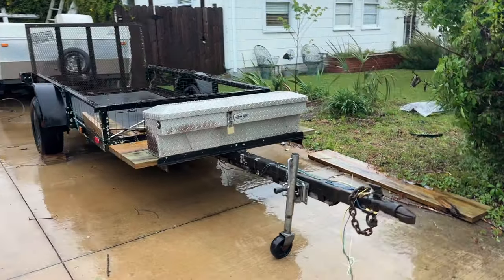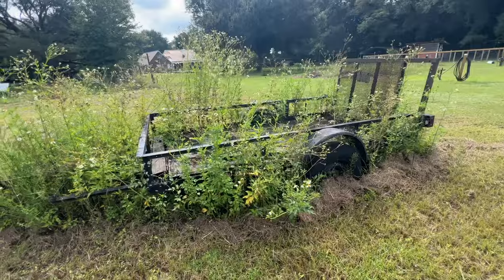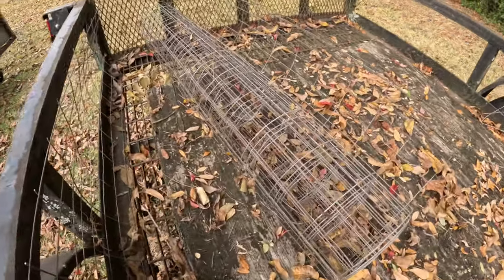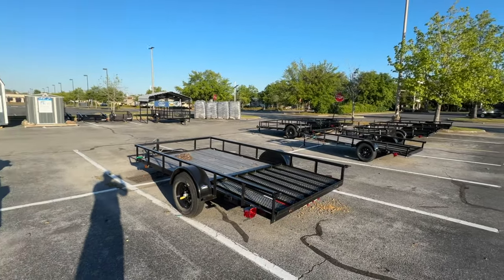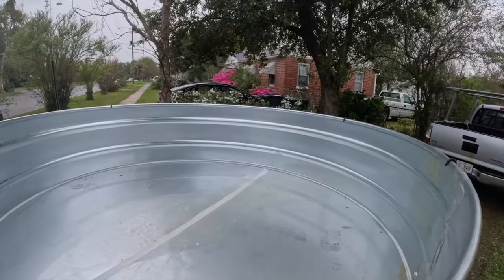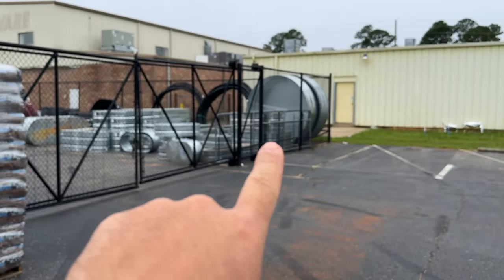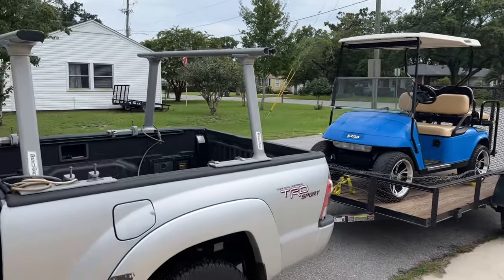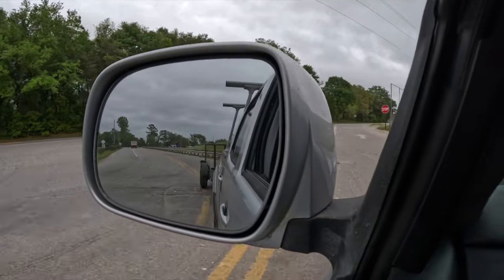This can make you 1000 dollars a day with this!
Here are the top ways to make with a truck and trailer.